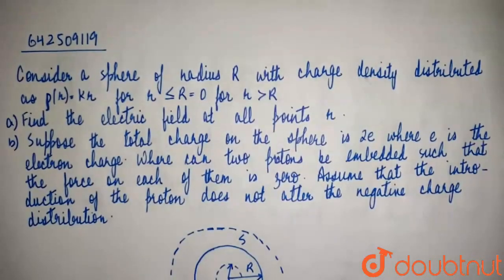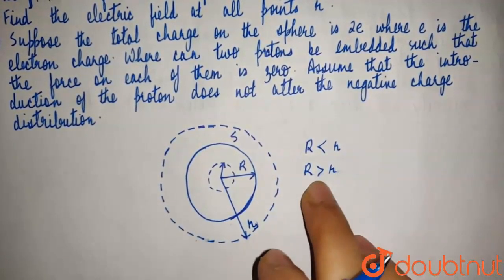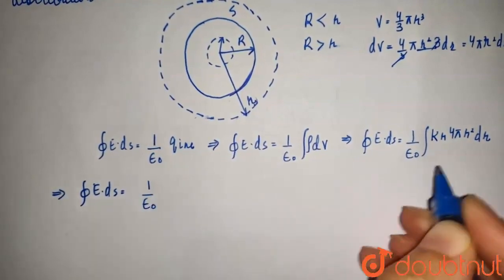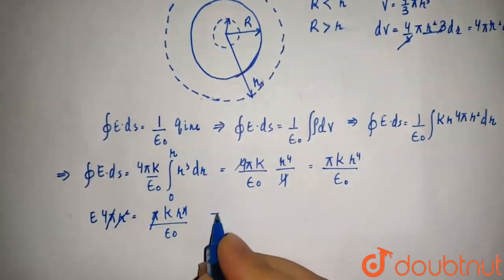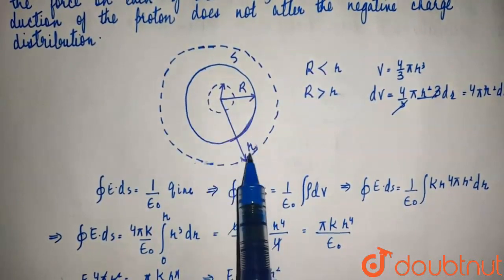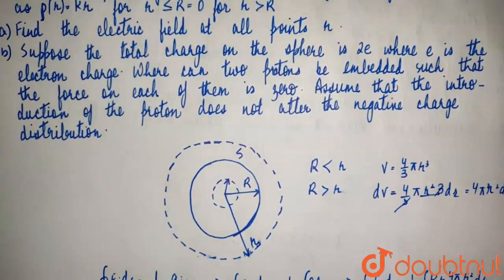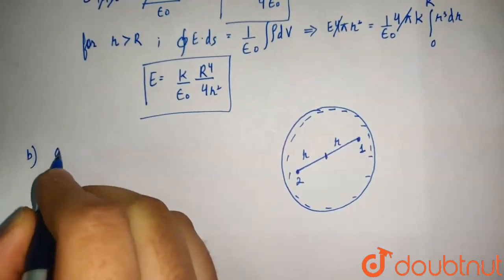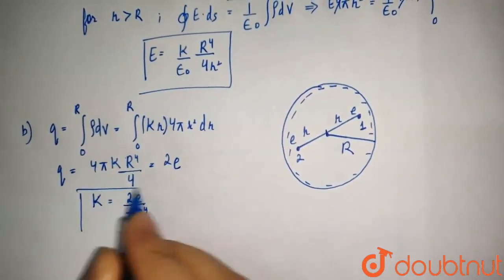Consider a sphere of radius R with harge density distributed as p(r)=kr fro r le R=0 for r gt R....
Consider a sphere of radius R with harge density distributed as p(r)=kr fro r le R=0 for r gt R. (a). Find the electric field as all points r. (b) Suppose the total charge on the sphere is 2e where e is the electron charge. Where can two protons be embedded such that the force on each of them is zero. Assume that the introduction of the proton does not alter the negative charge distribution.
Class: 12
Subject: PHYSICS
Chapter: ELECTRIC CHARGES AND FIELD
Board:CBSE

👉 Have Any Query? Ask Us.